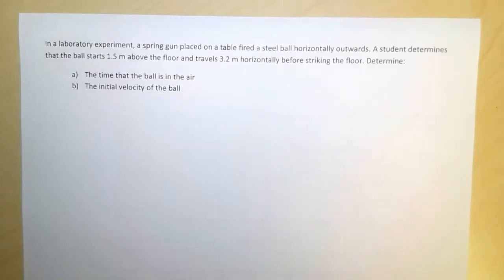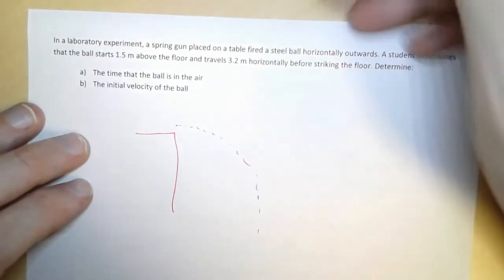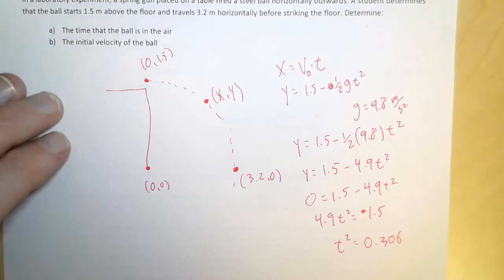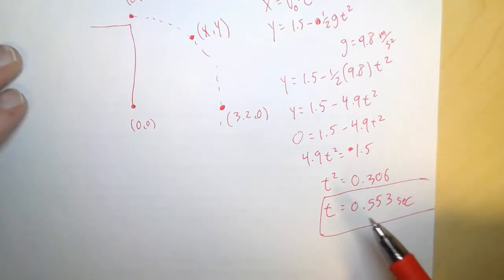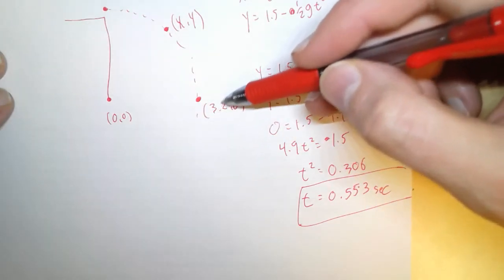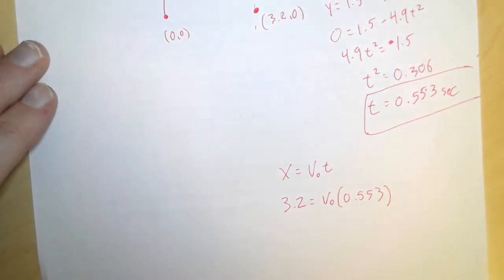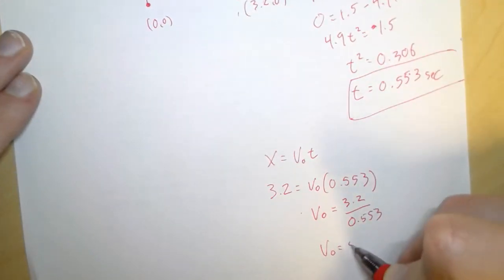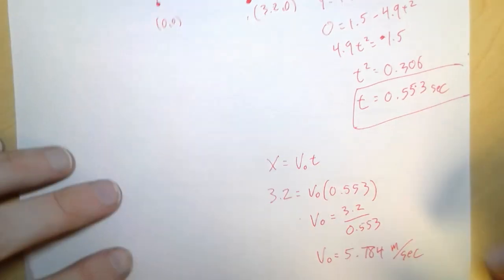Horizontal Vertical Distance